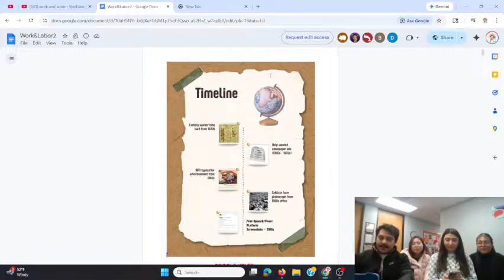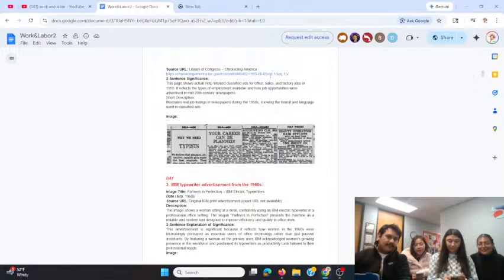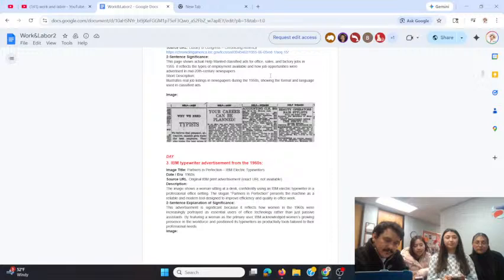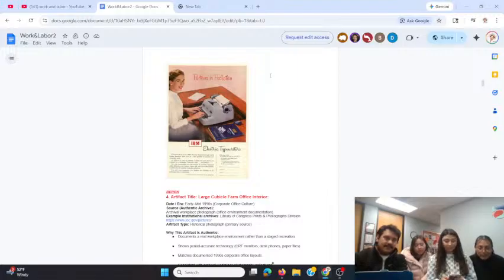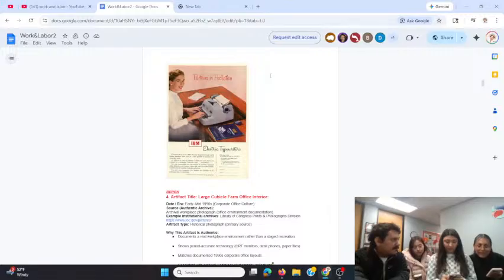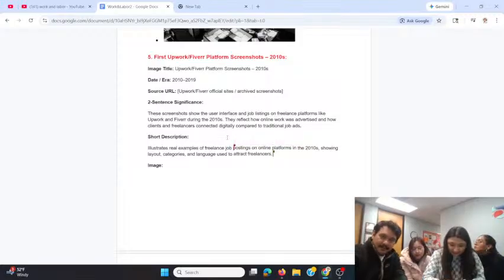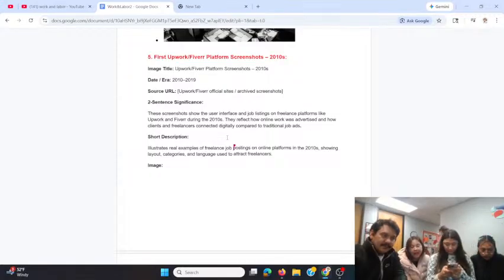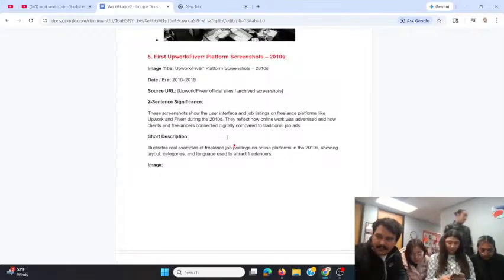work and labor